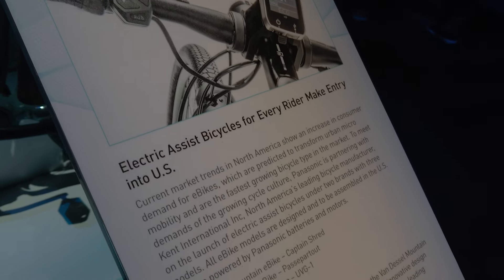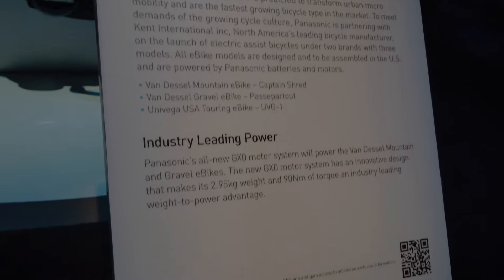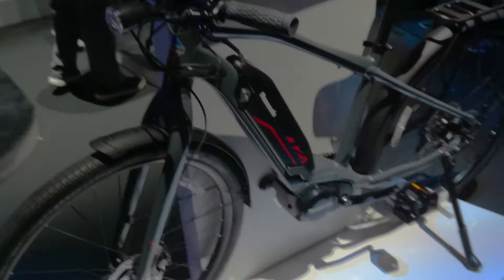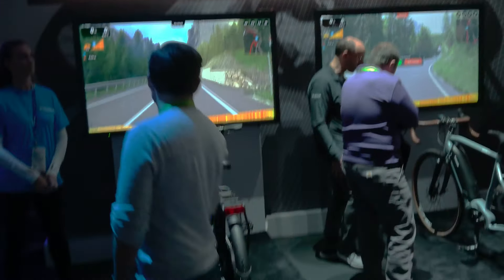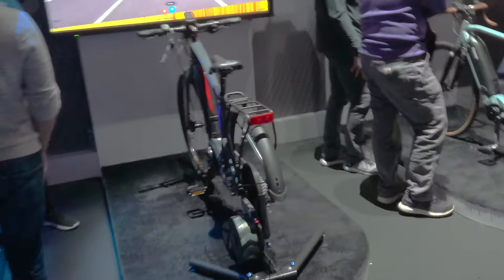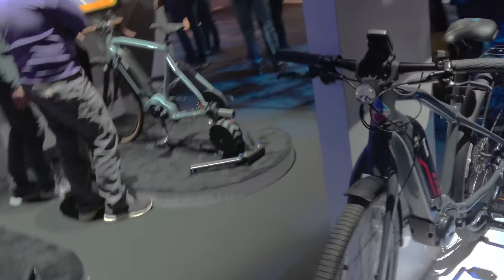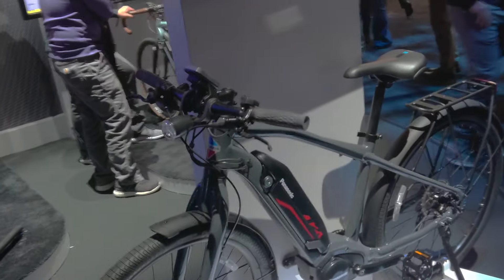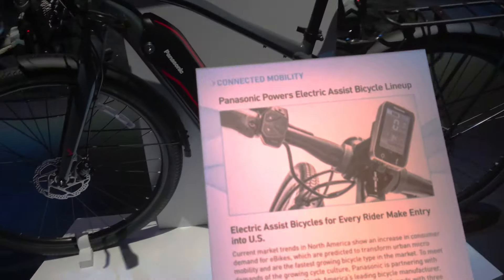Panasonic Electric Assist Bicycle CES 2019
Electric bike
Panasonic CES 2019